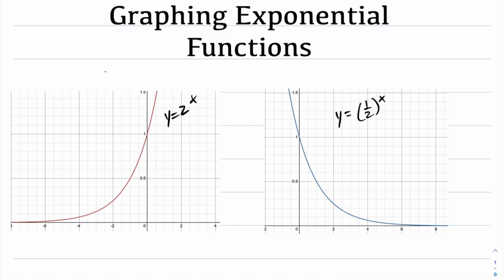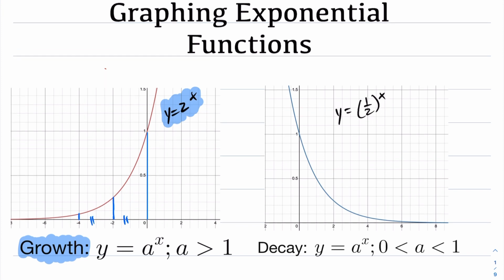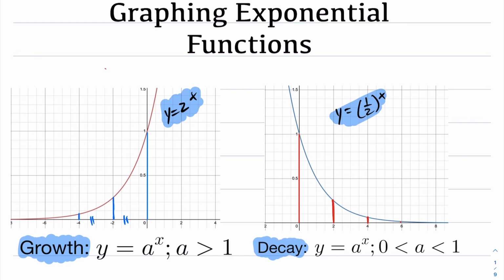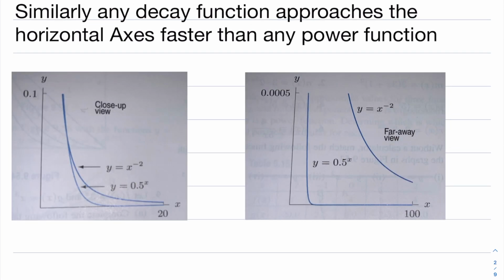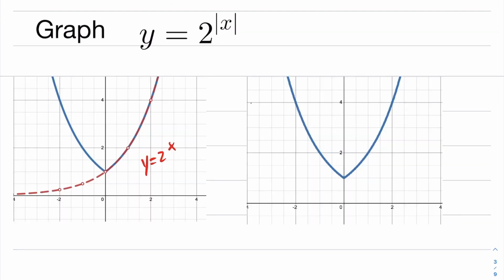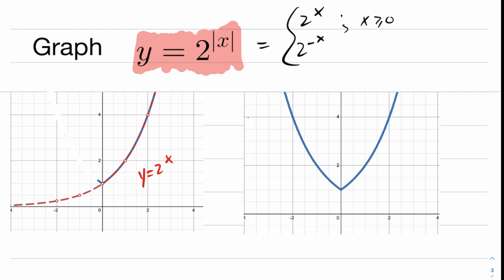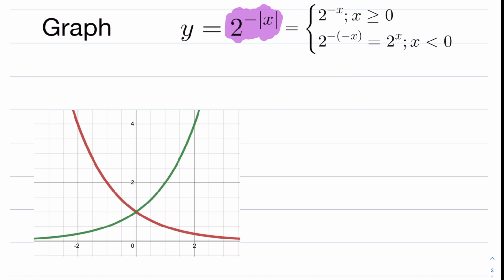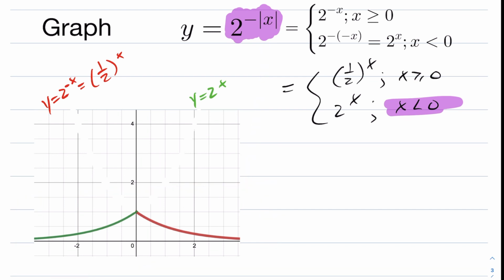Graphing Exponential Functions - Pre-Calculus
in this lesson we study the difference between exponential growth and decay functions. We graph several transformations of these some involving absolute value.